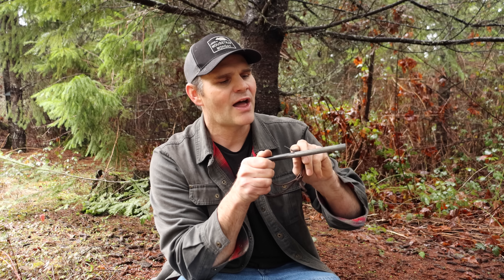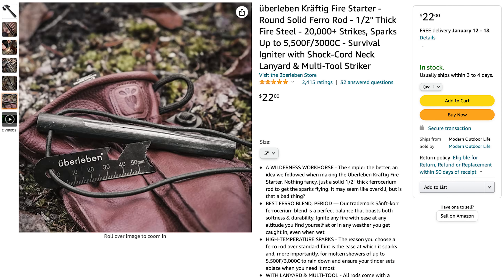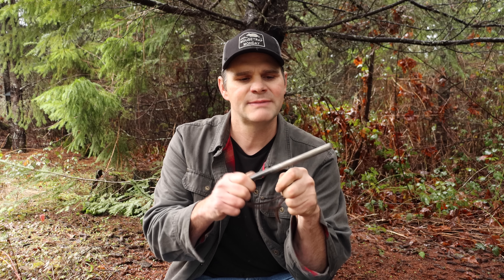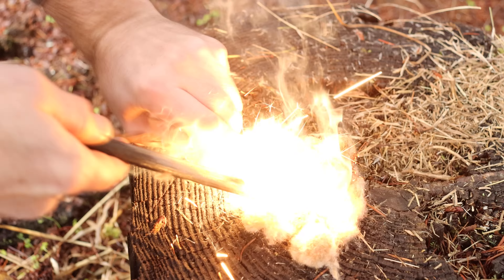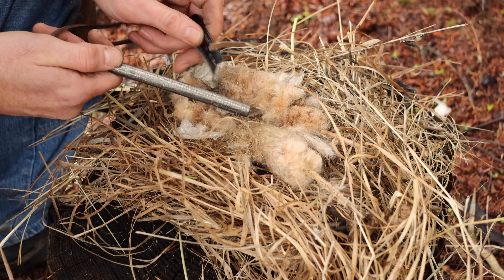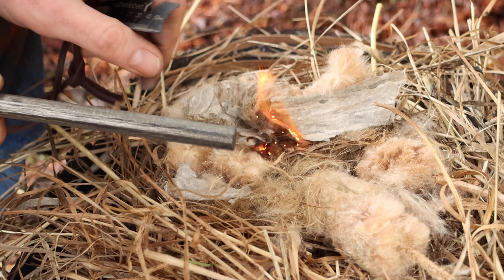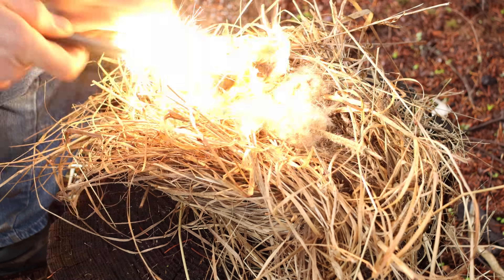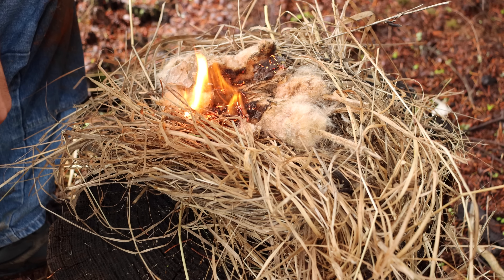Ferro Rod Fire Starter - 5000° Sparks! Over 20,000 Strikes. The Tool Every Survival Kit Must Have.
How to make a fire with a ferro rod. Bushcraft Survival Skills - The Ferro Rod Fire Starter. überleben Fire Starter